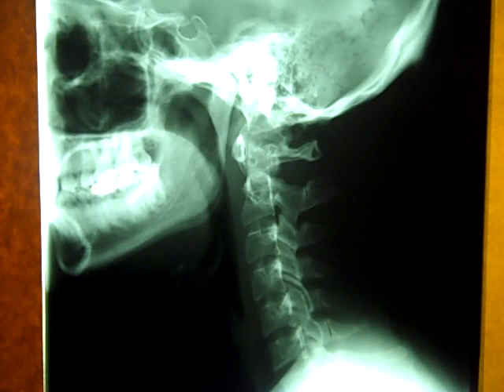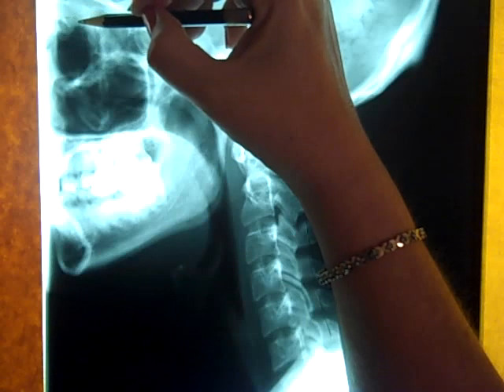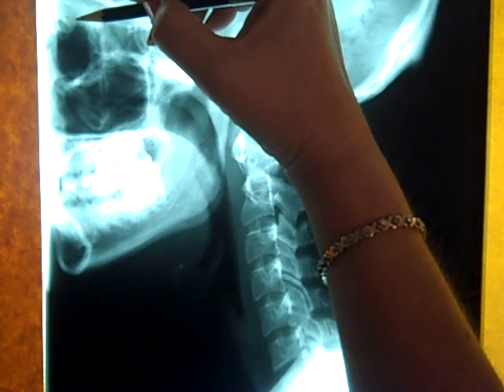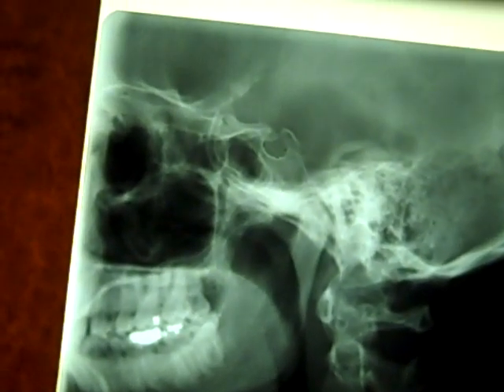Structural analysis page 2